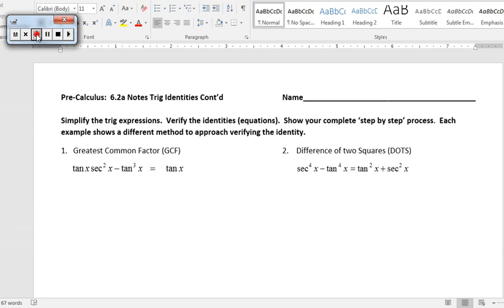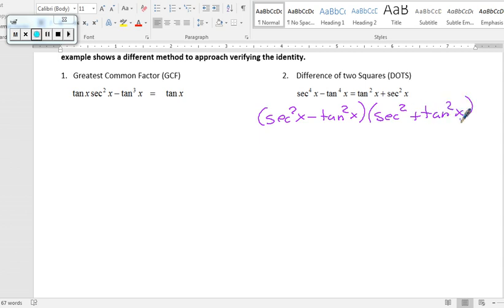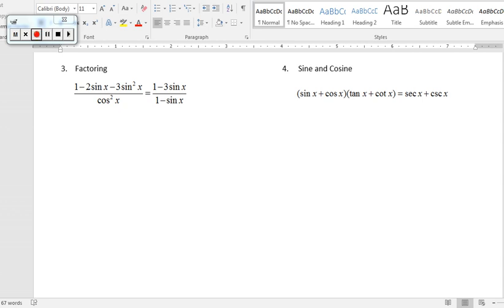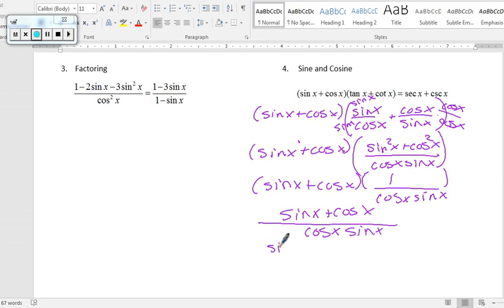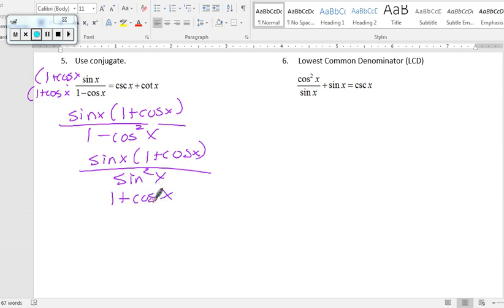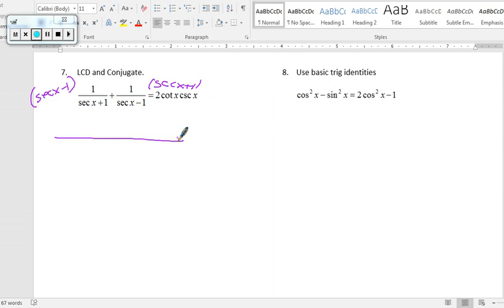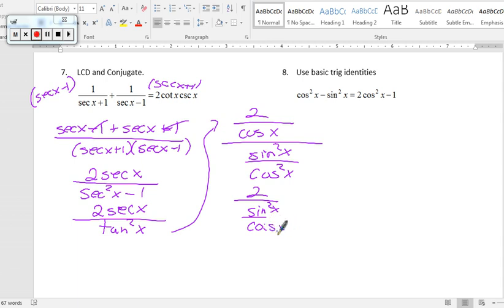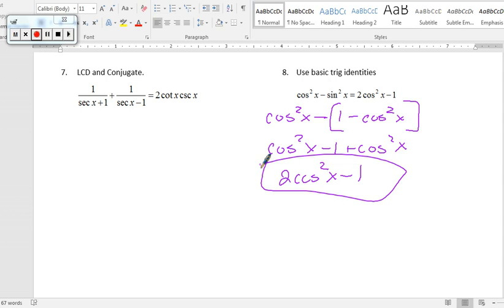6 2a RRHS video trig identities con't